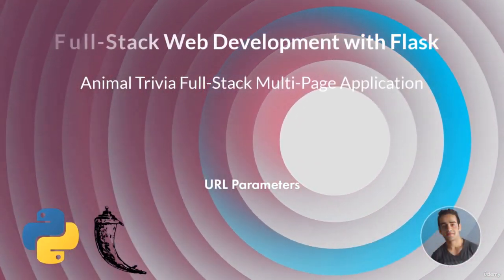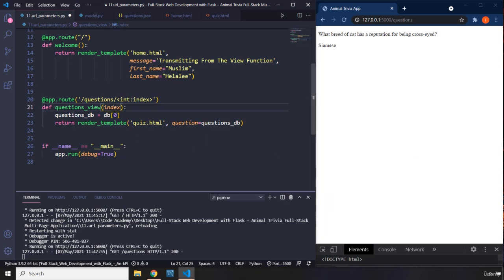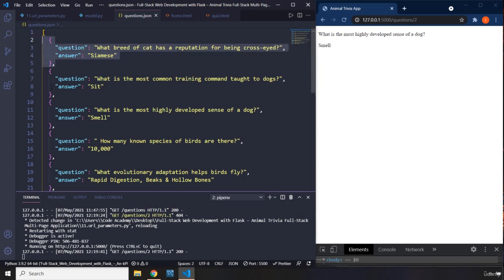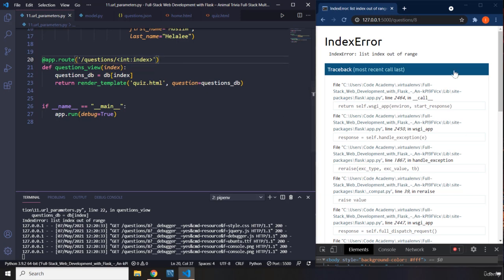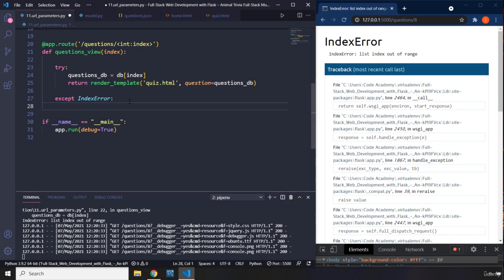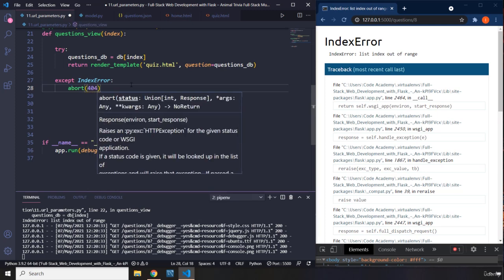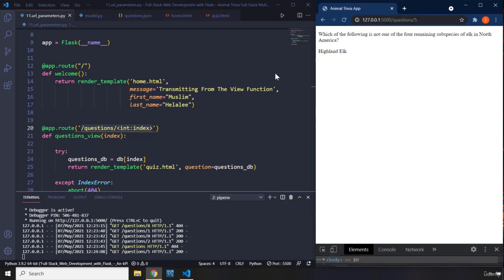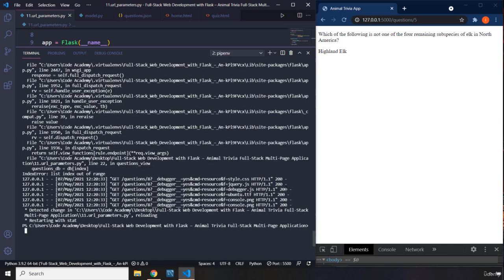11 URL Parameters